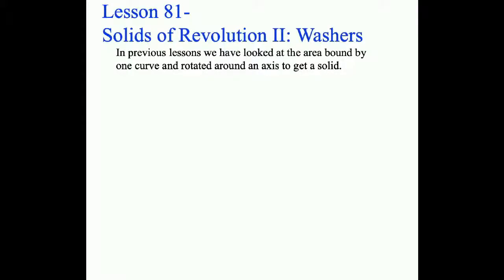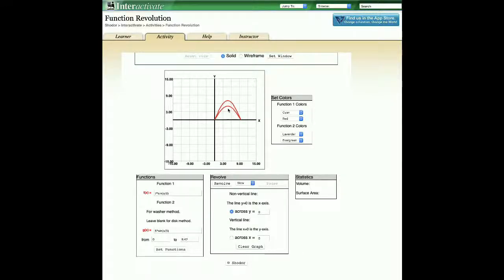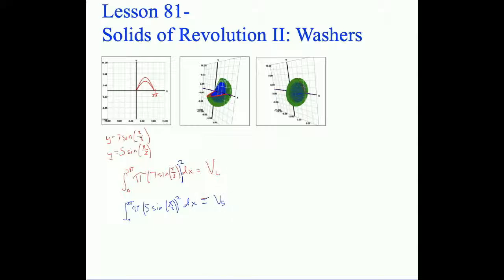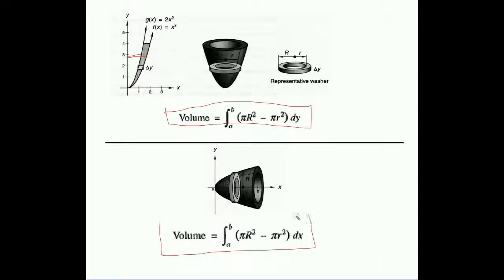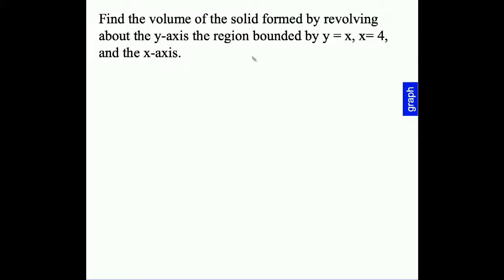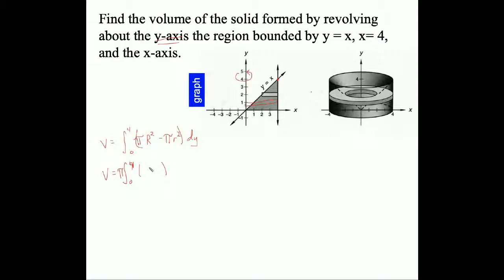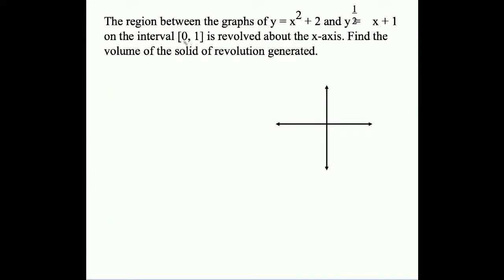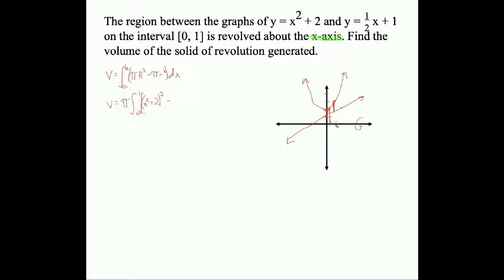Calculus Lesson 81 - Solids of Revolution 2 Washers